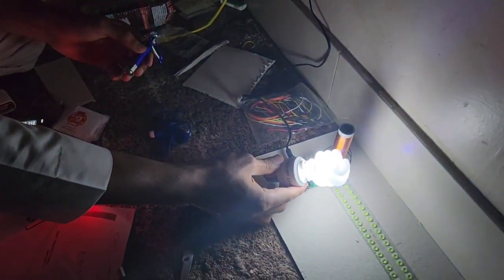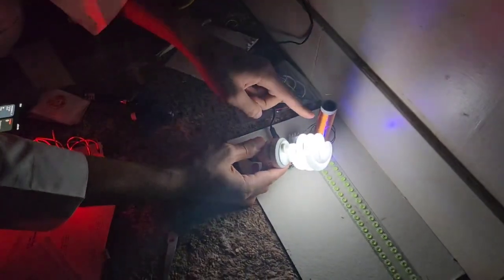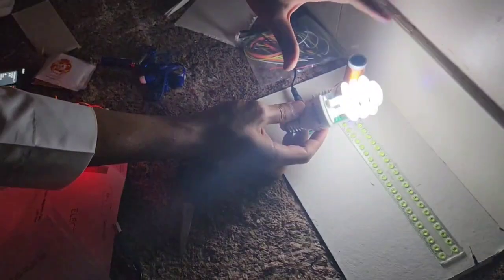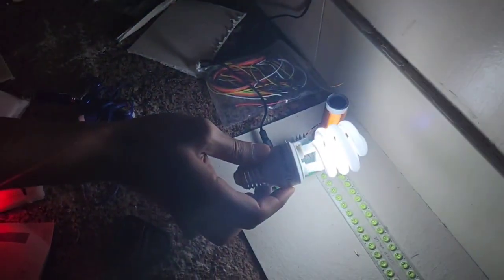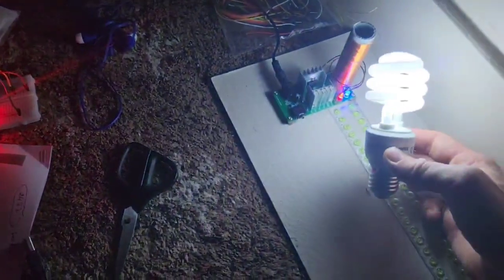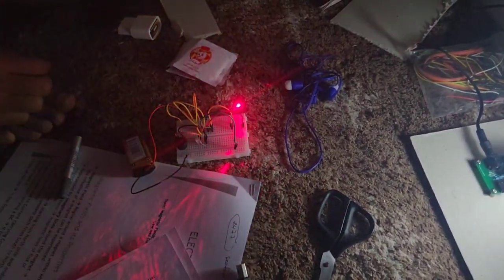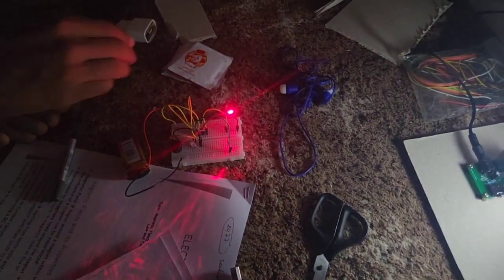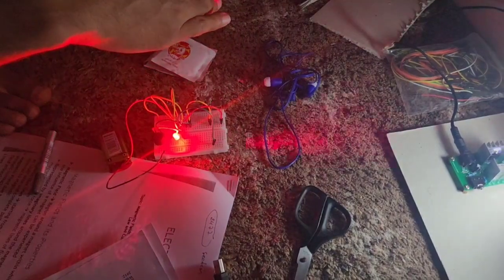Tesla Coil in Islamic University of Madinah